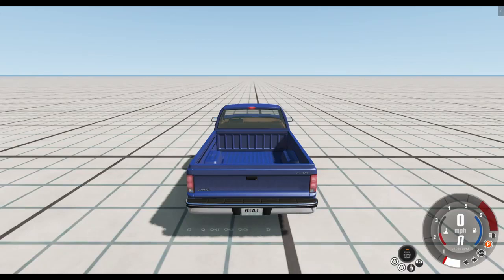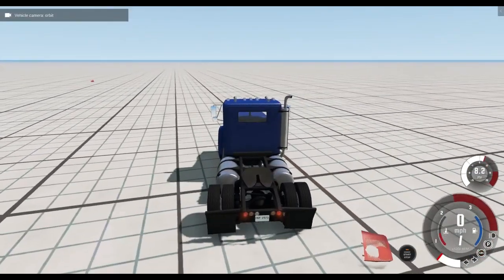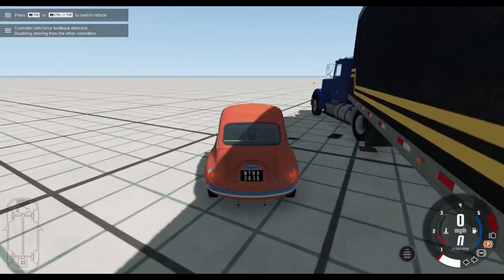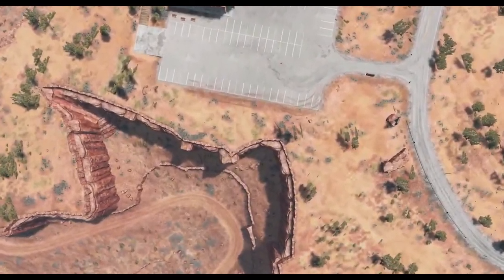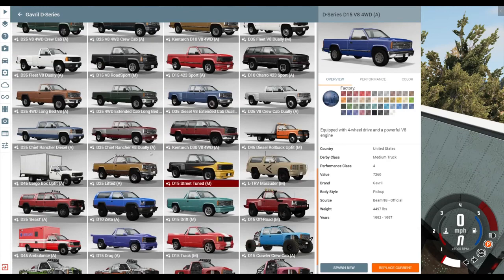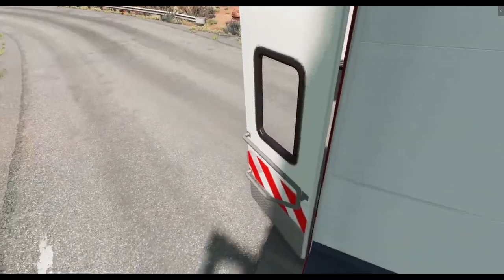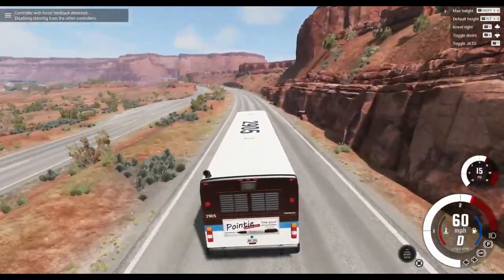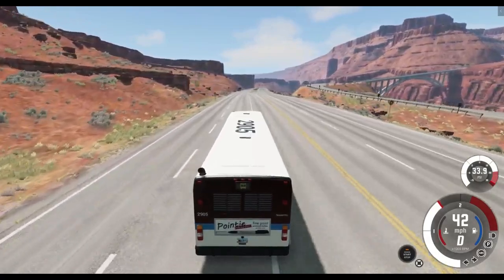BeamNG Drive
Wheel: Logitech G29.
Controller: Xbox 360 USB.
Webcam: Logitech C310.
Gamepad: Razer
Kyboard: Razer Cynosa Chroma.
Mouse: AI & Razer Naga Trinity.
Speakers: Logitech Z906
PC Specs: OS Name Microsoft Windows 10 Pro
Processor AMD Ryzen 5 3600 6-Core
Processor, 3600 Mhz, 6 Core(s), 12
BaseBoard: ROG STRIX B450-F GAMING